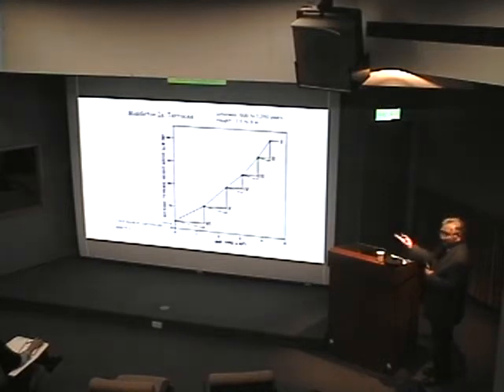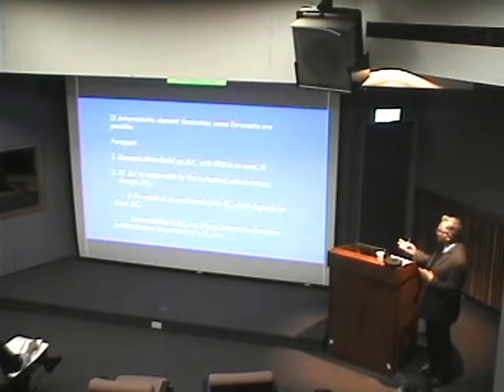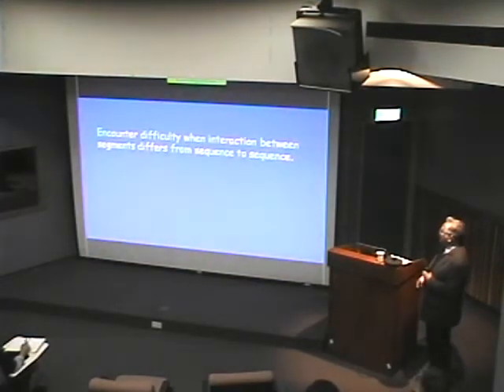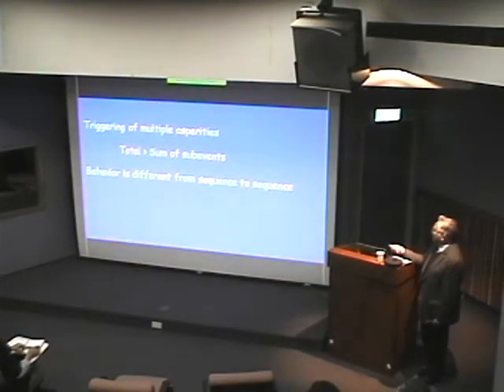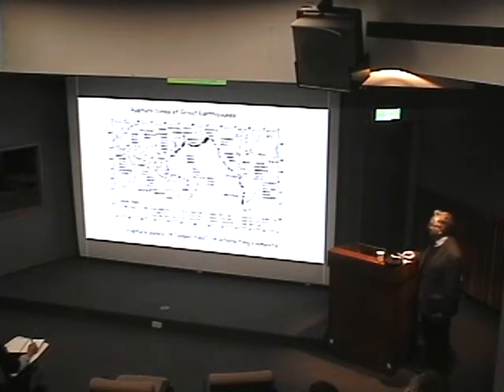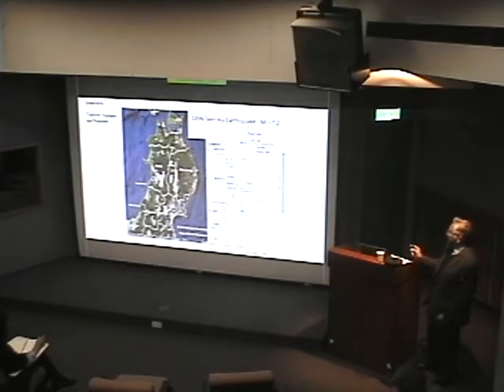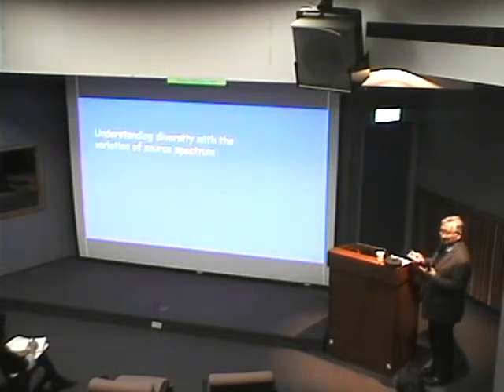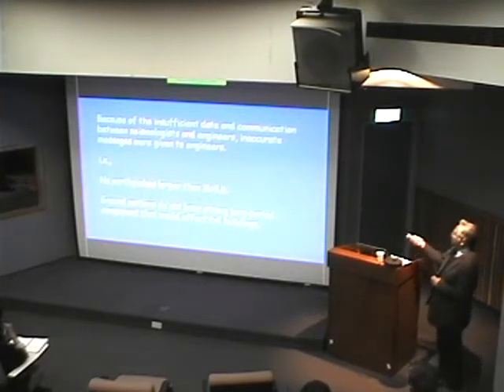【Hiroo Kanamori博士】3月1日國震中心演講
Hiroo Kanamori 博士
講題為：“The Diversity of Earthquakes and Its Implications for Hazard Mitigation Strategy”